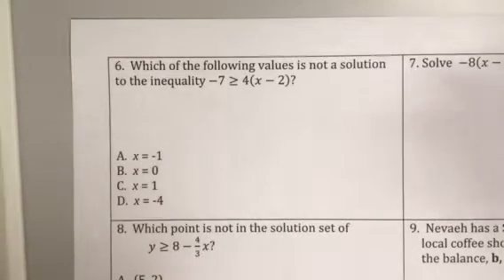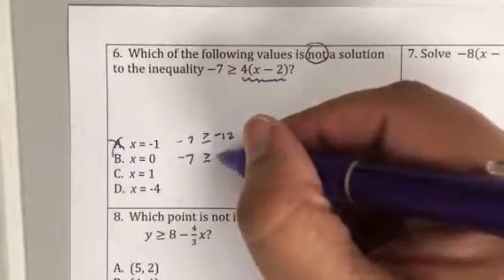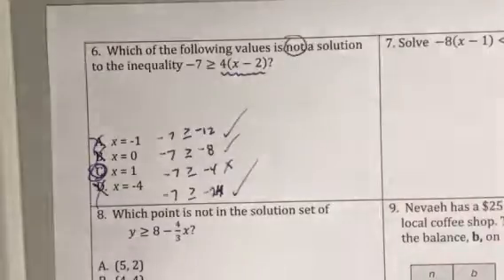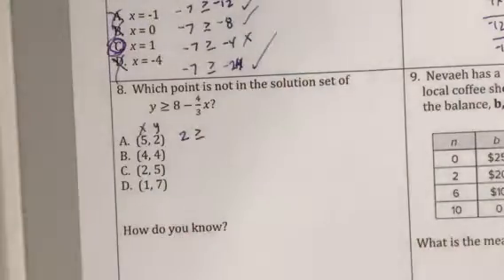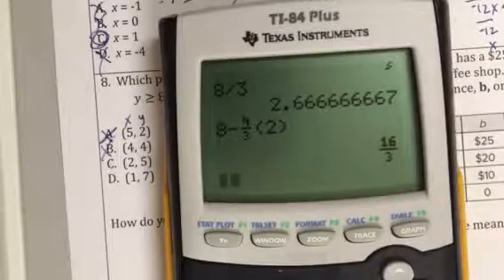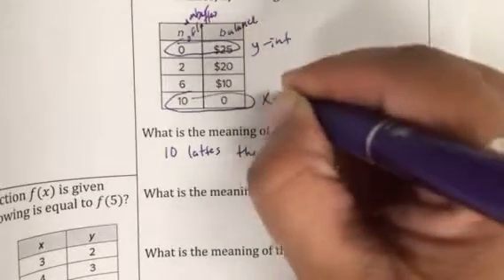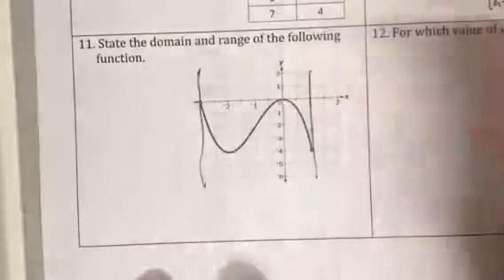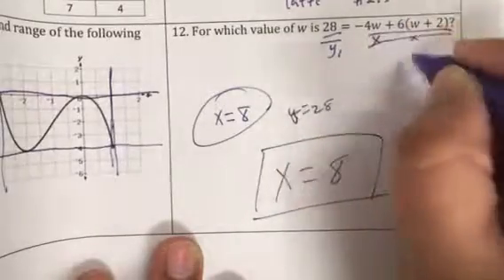2017-2018 Unit 5 Review Part 2